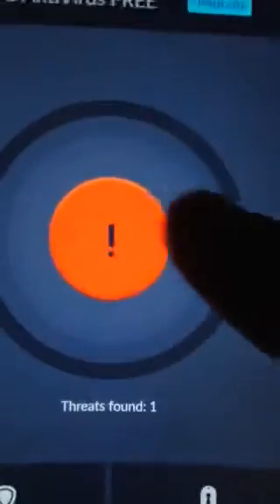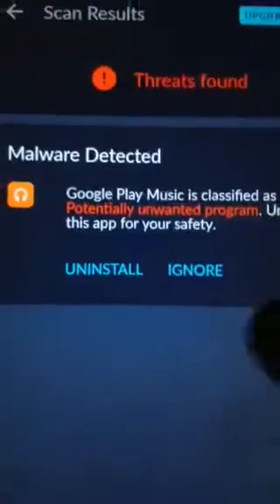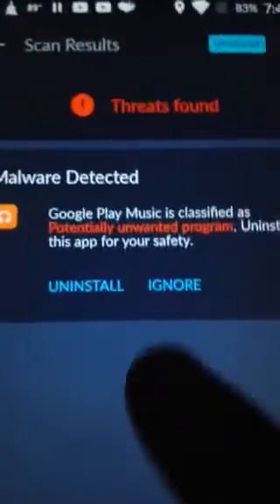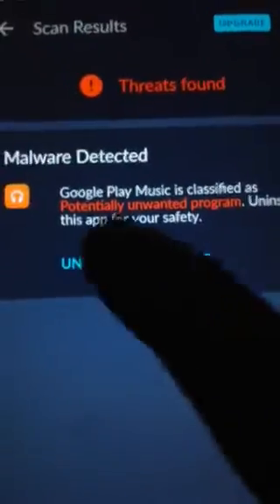THEREs A THREAT ON MY PHONE